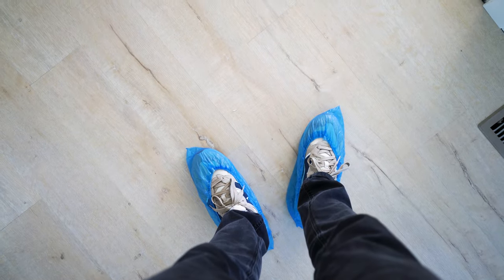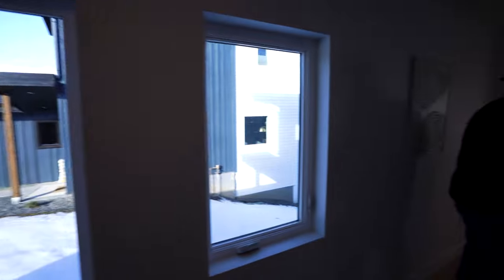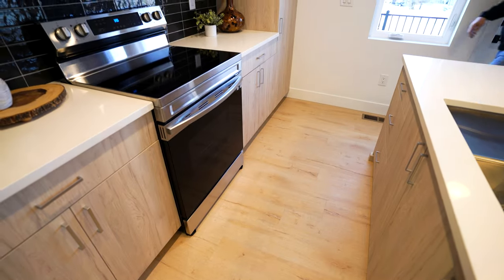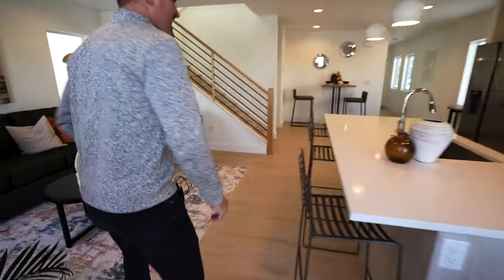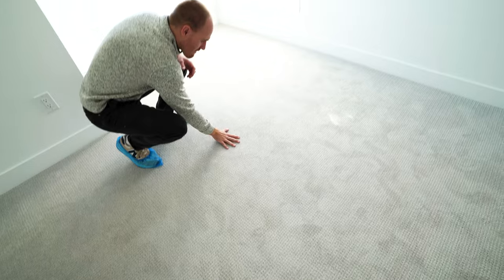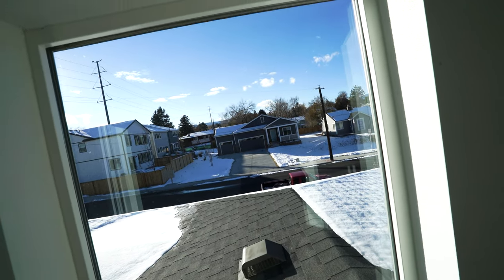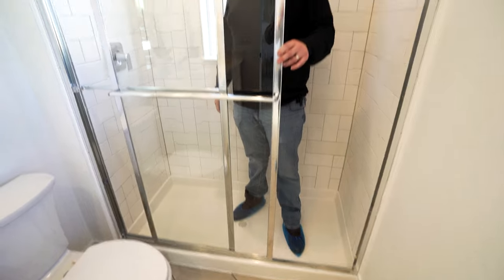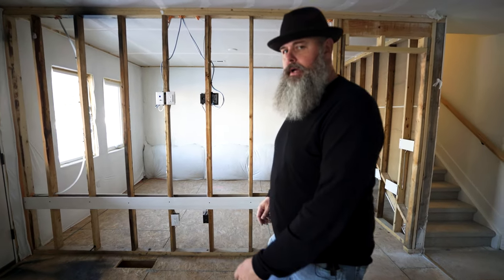HOUSE TOUR | Newly built duplex in Golden, Colorado?!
Special thanks to: Kelly Stasney of RedT LLC